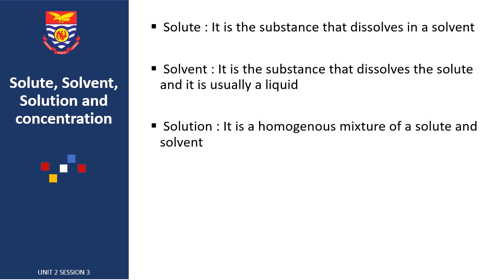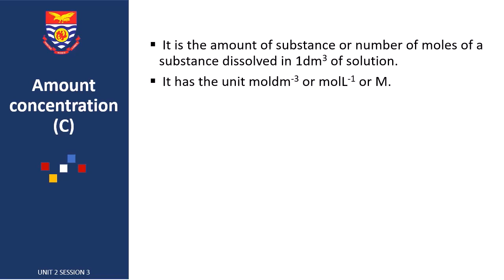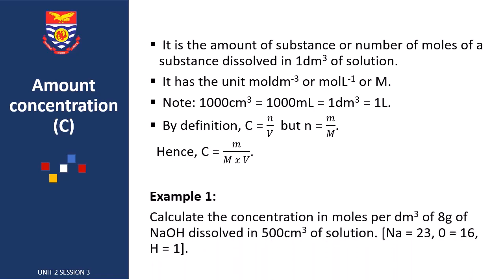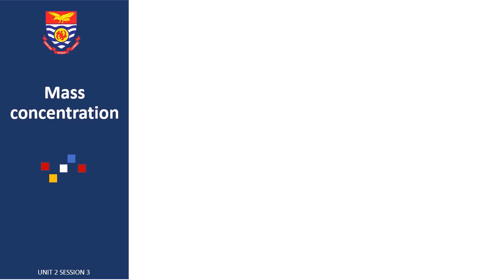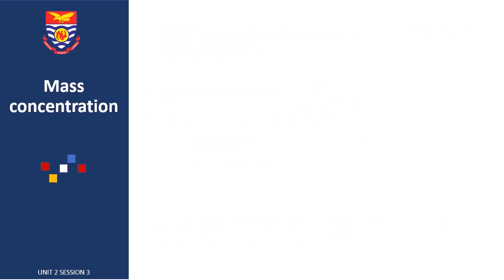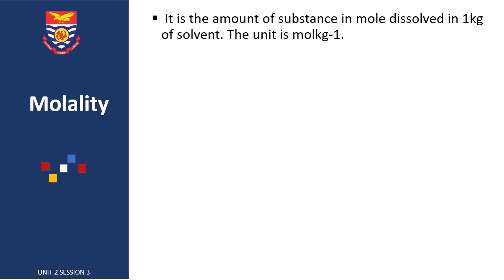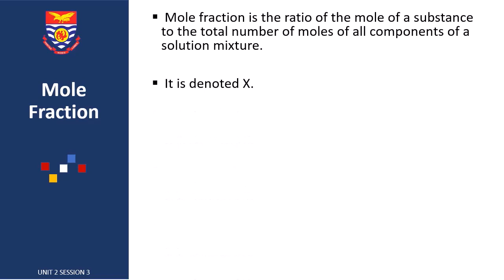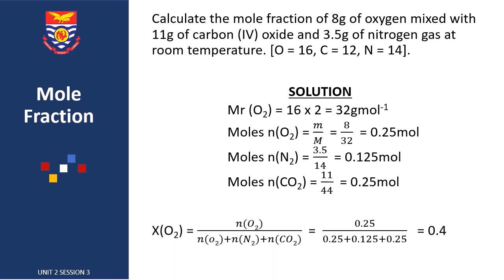Pedagogical Content Knowledge in Chemistry Unit 2 Session 3